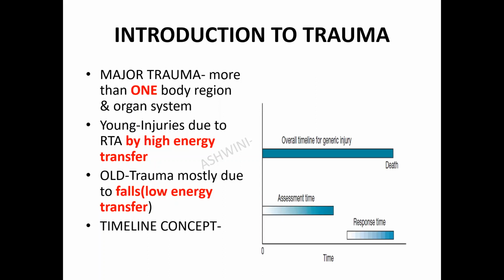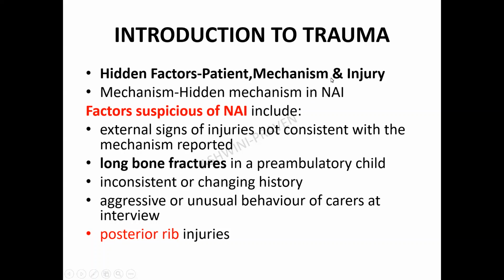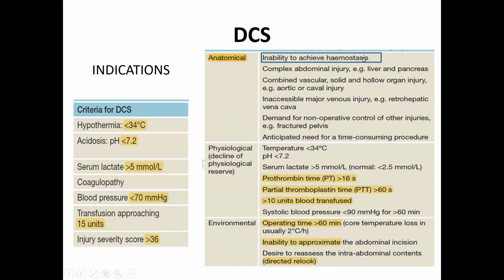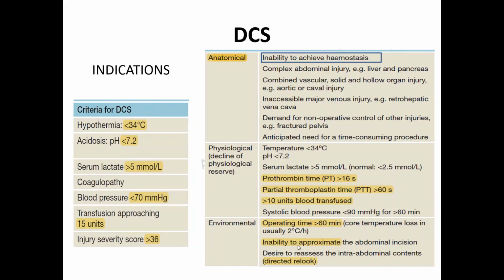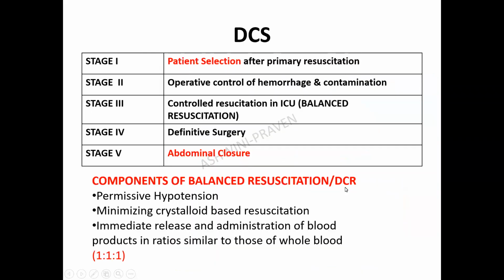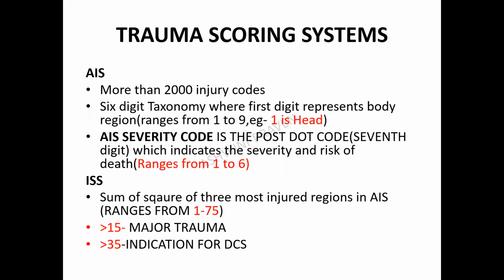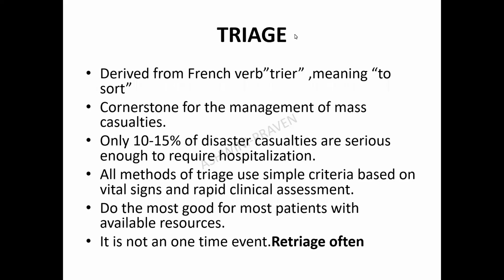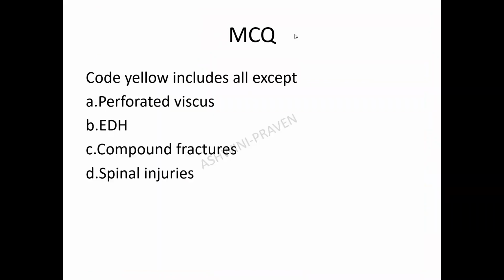NEET SS-22 TRUAMA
Deanx Academy is providing live class ,Test Series and Many More to NEET SS Aspirant.